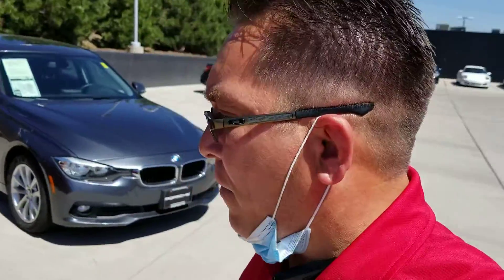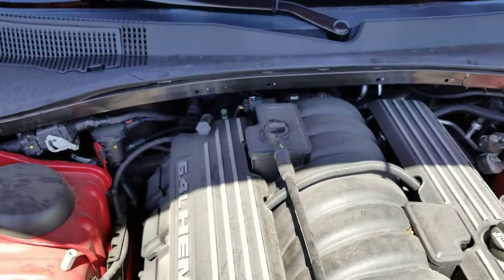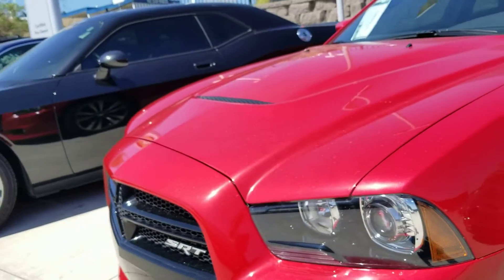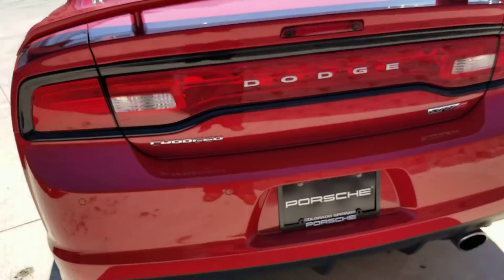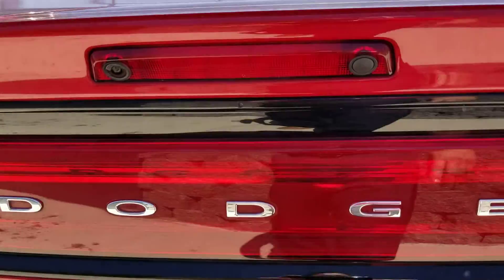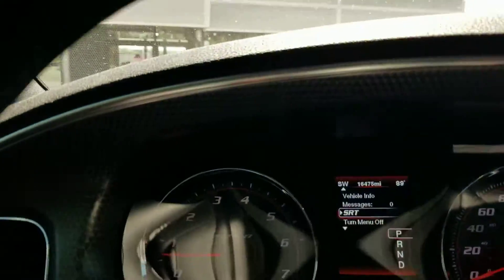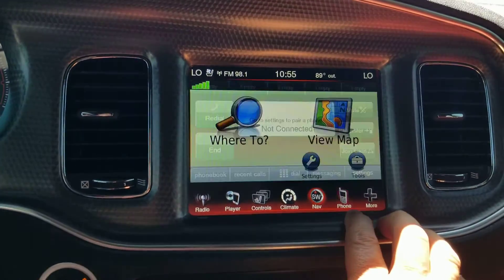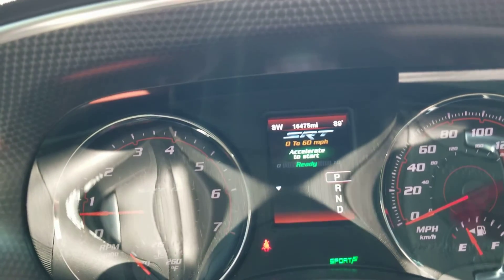Rudy SRT Charger C266 7194329928